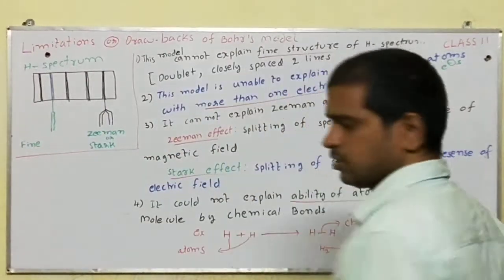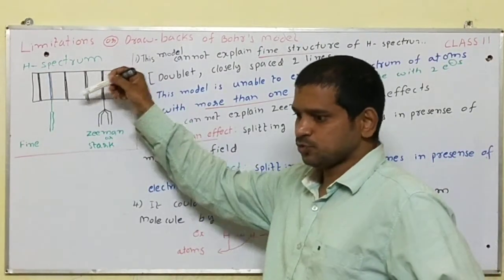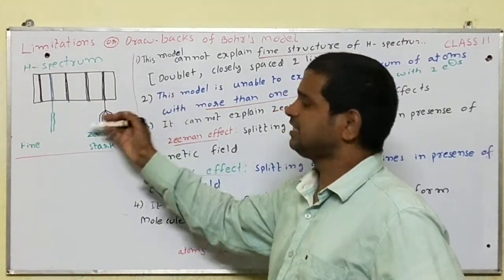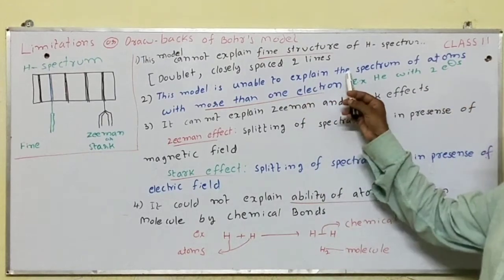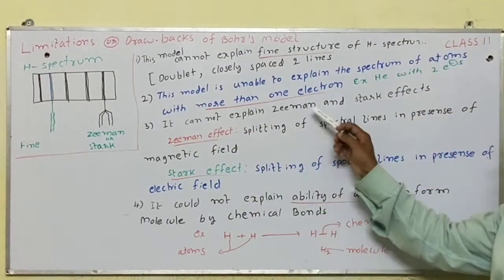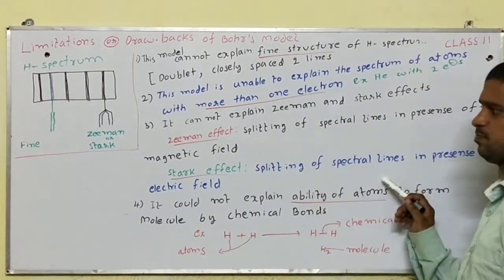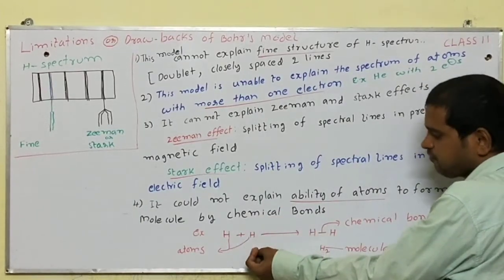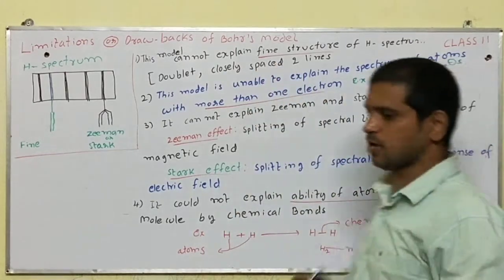Atomic Structure P-4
Drawbacks of bohrs model of atom